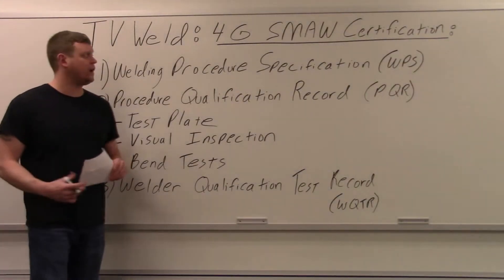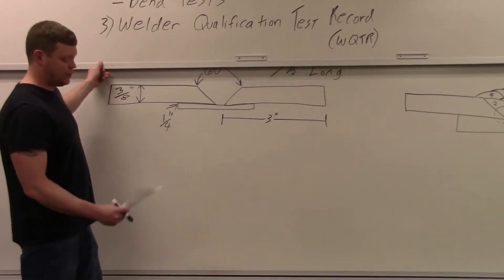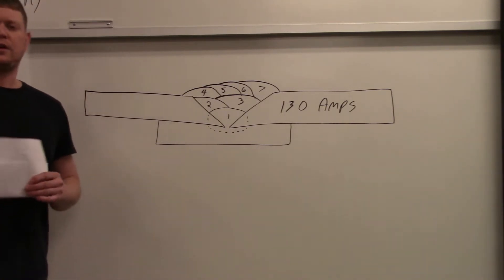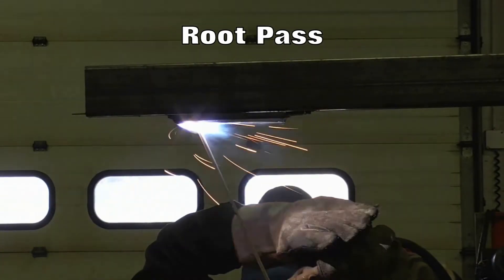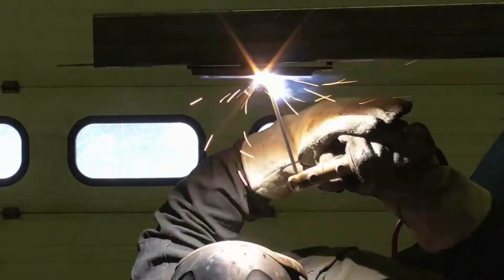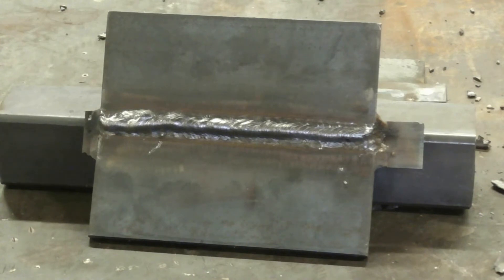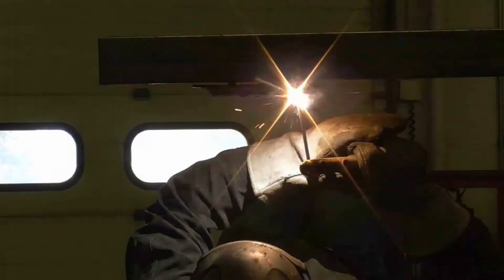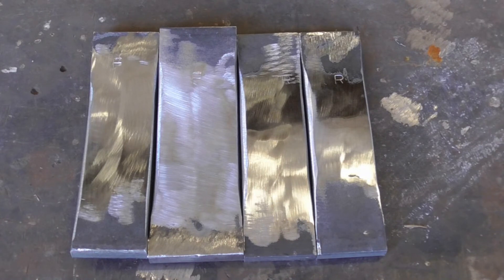4G Overhead Weld Test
In this video we perform a 4G overhead welding test on 3/8" plate.  The video shows you from the very beginning to the very end of the overhead welding certification process & how to execute a code quality 4G overhead weld.